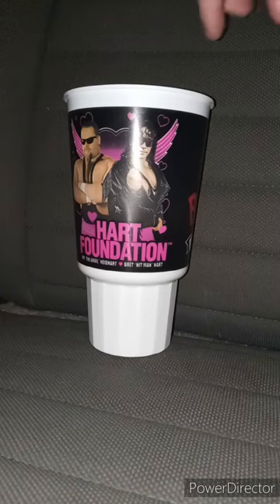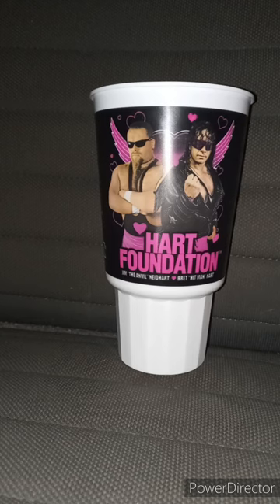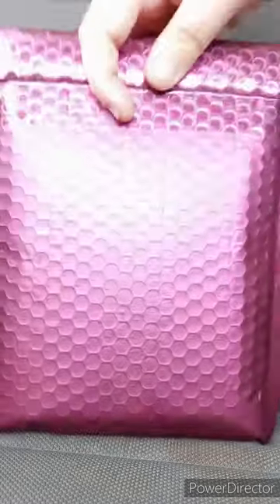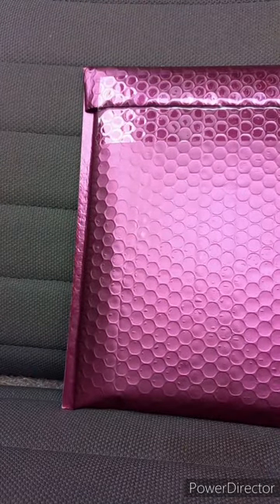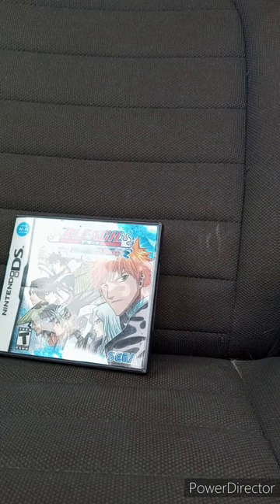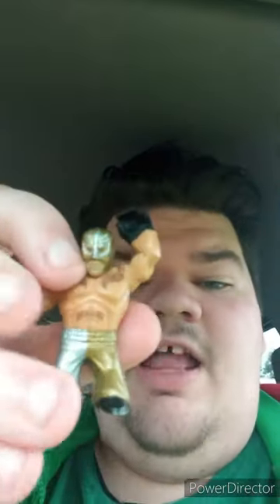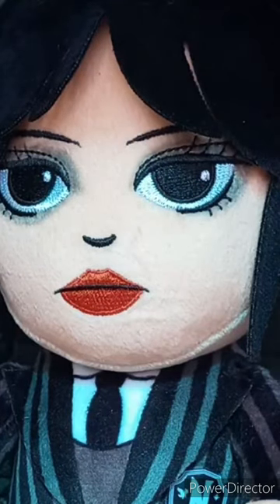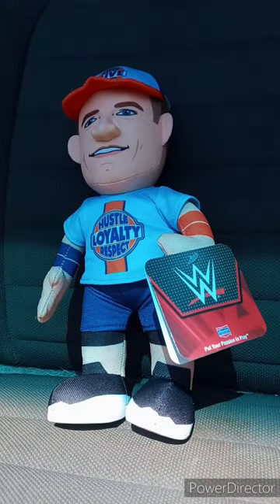Best Of August's Unboxing Unboxing Compilation Part 2